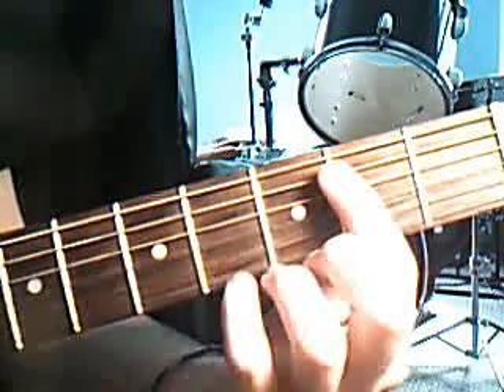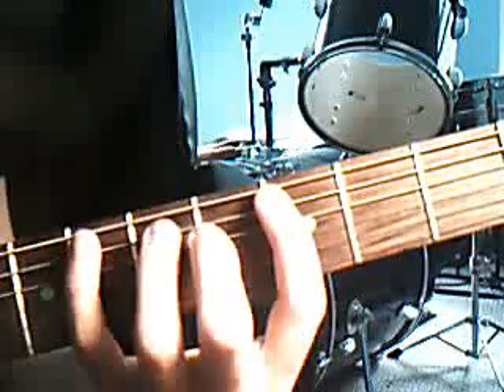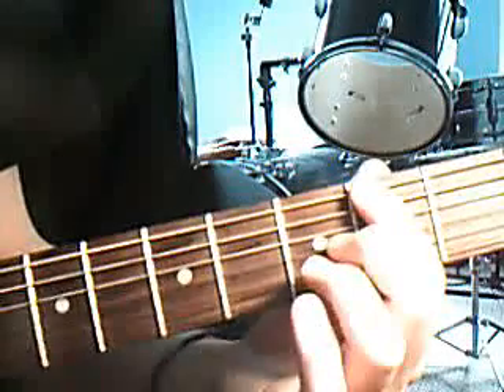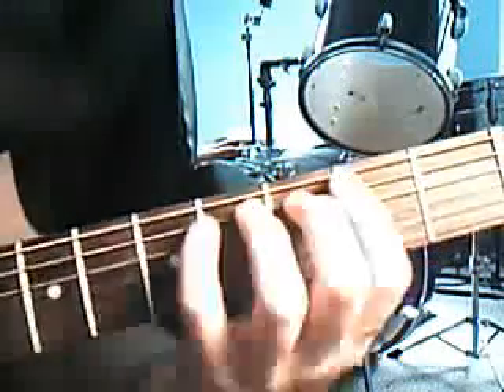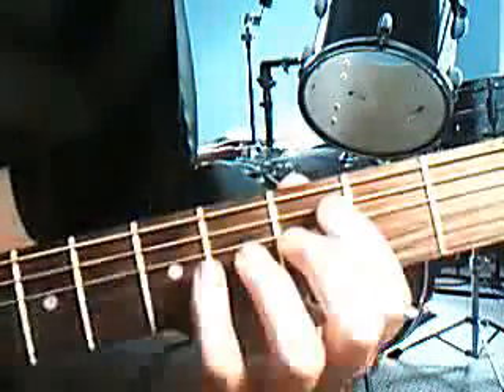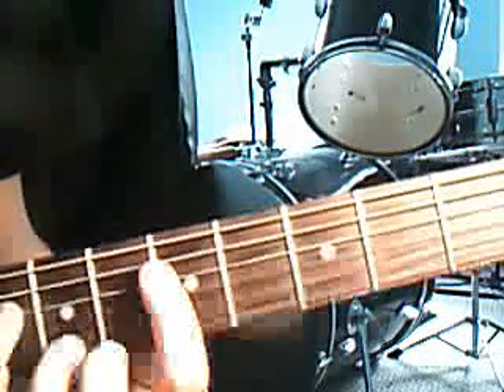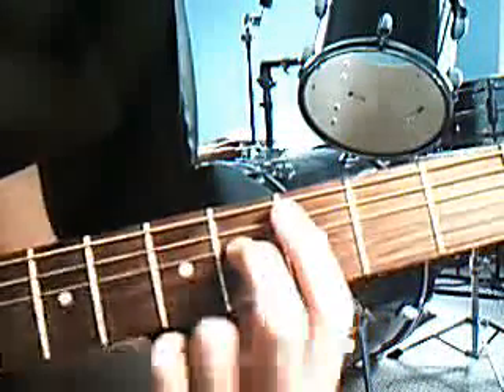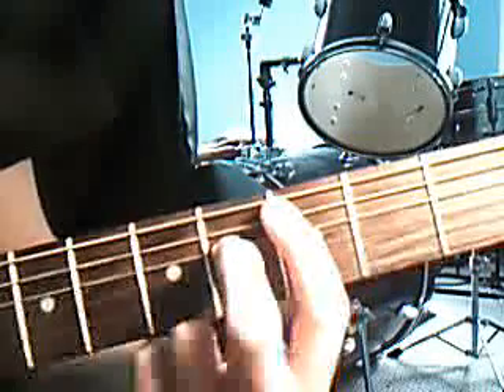Dethklok Deth Support Intro Lesson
How to play the intro to Deth Support by Dethklok